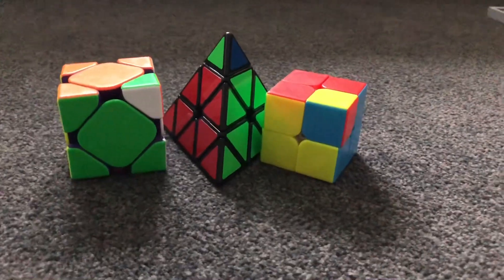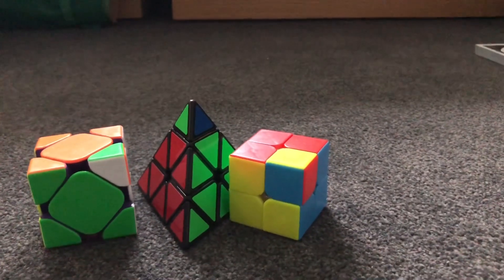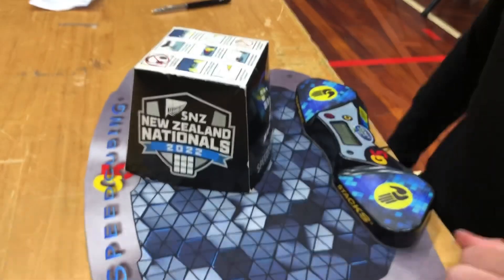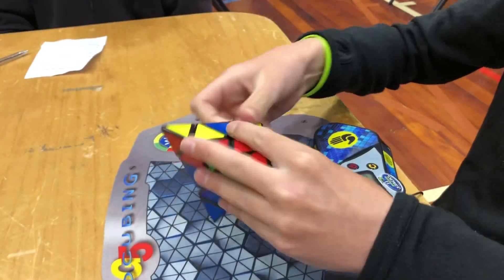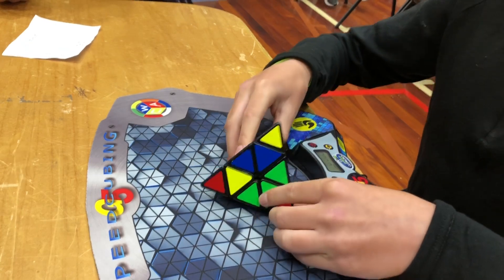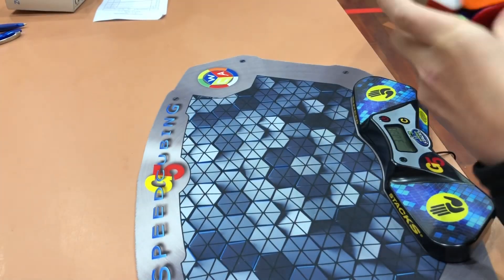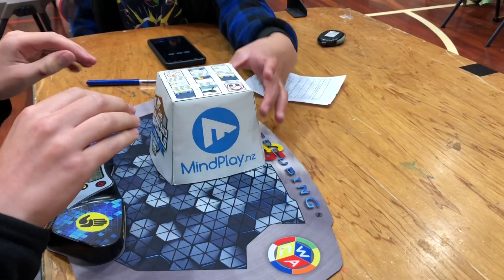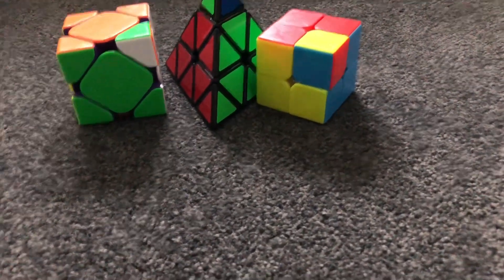My first WCA Competition! - Part 2